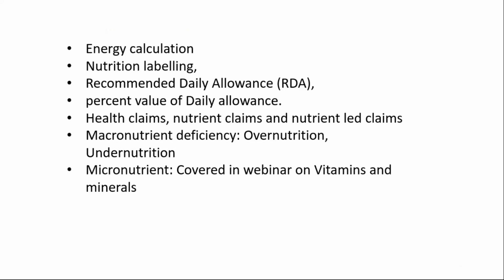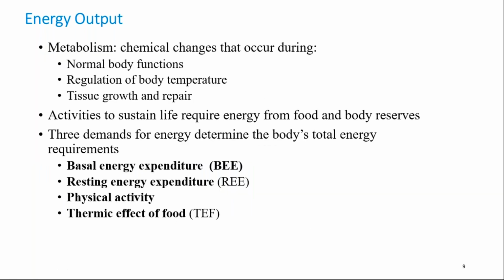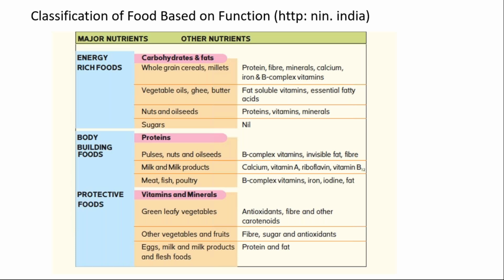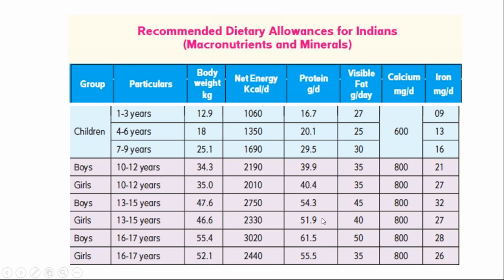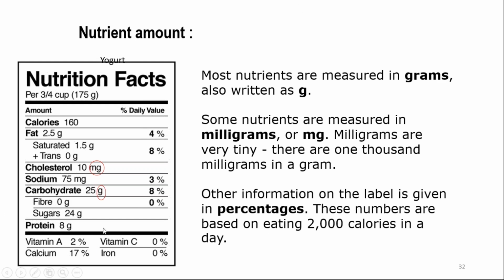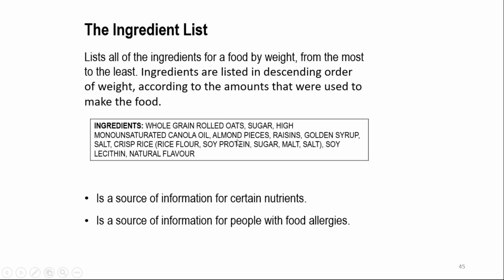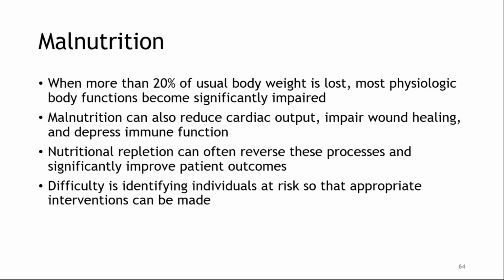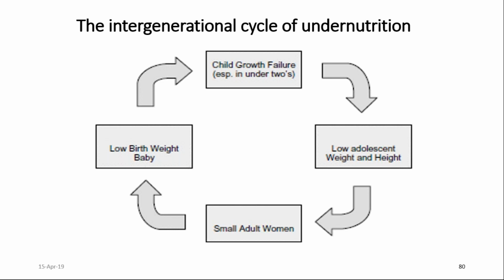Webinar on Food Nutrition